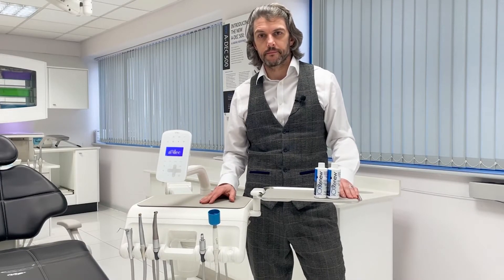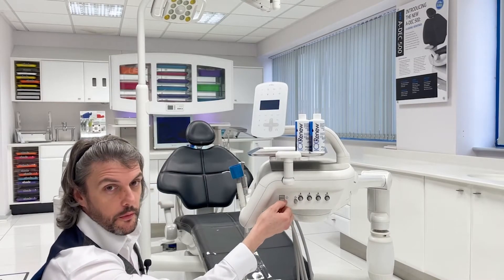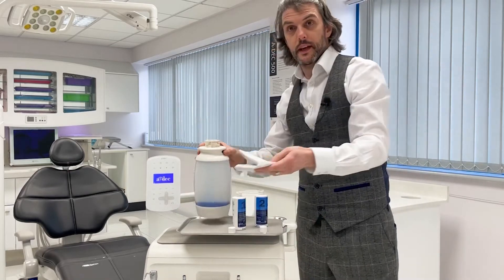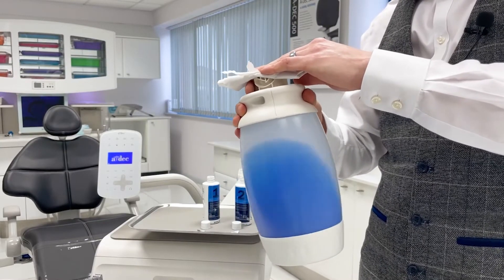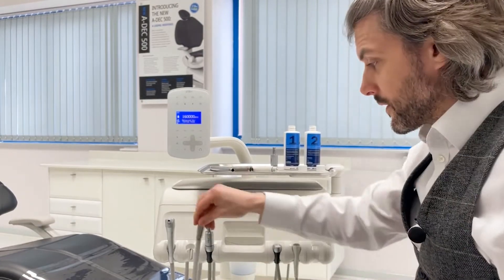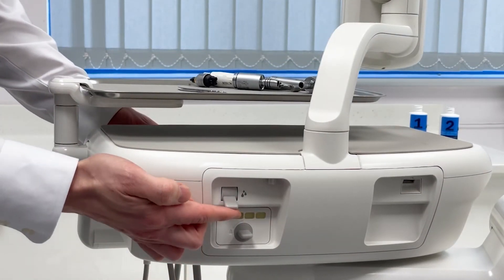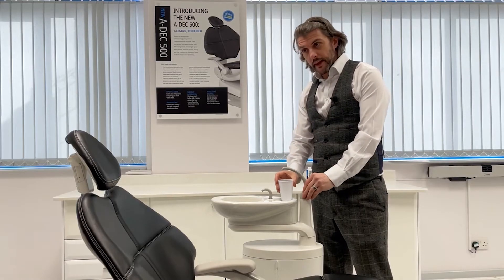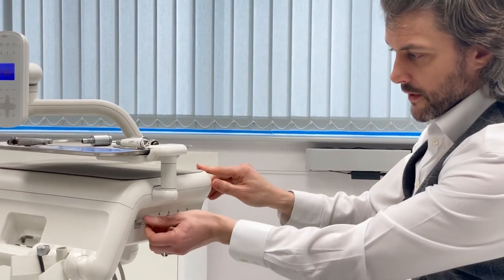How to Use ICX Renew